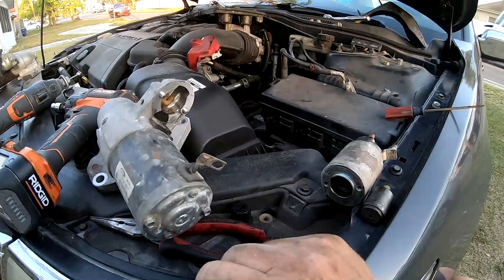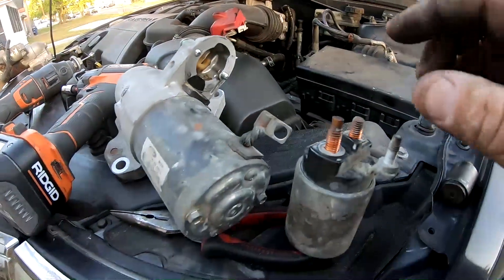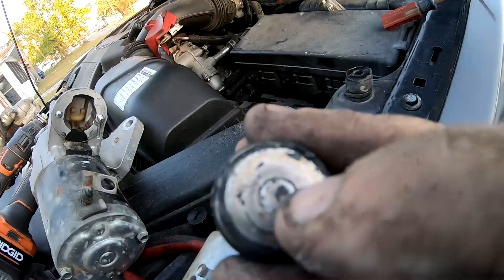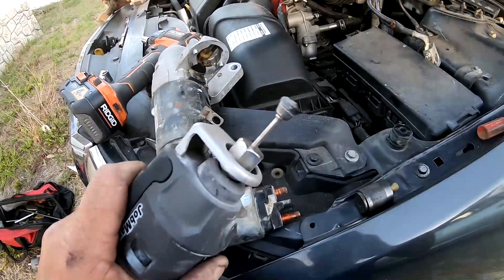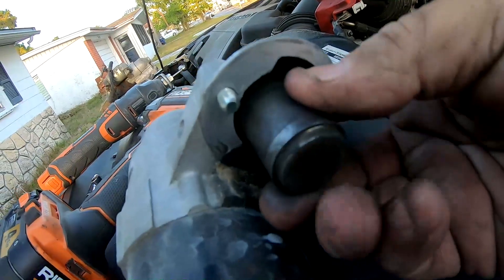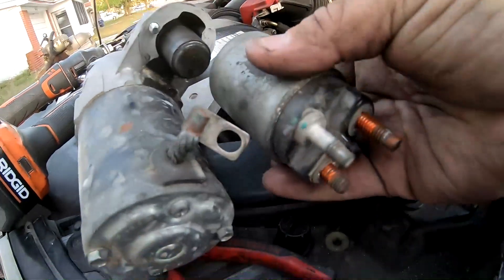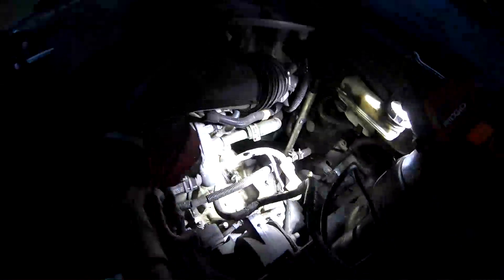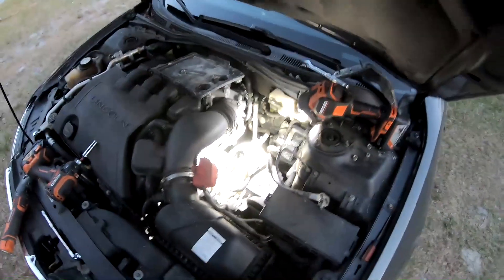CHEVY IMPALA STARTER CLICKING BUT NOT CRANKING REPAIR HACK CLICK CRANK